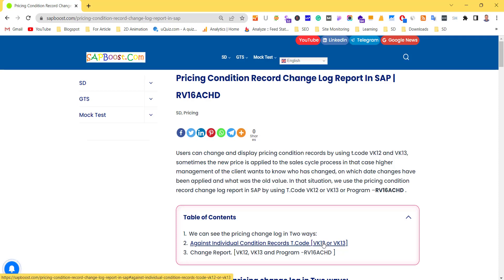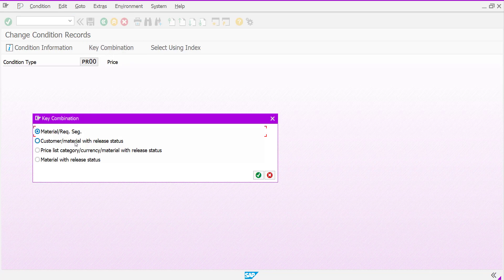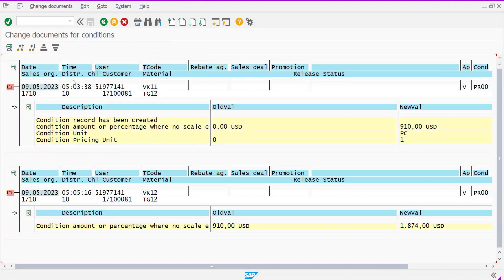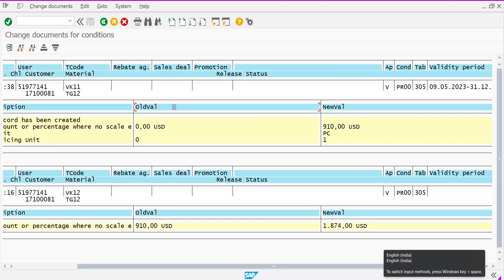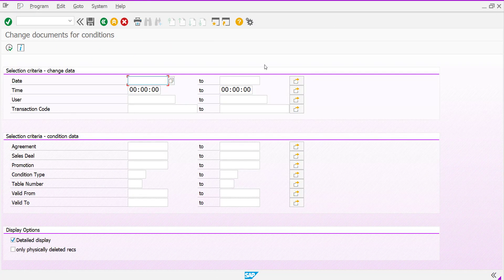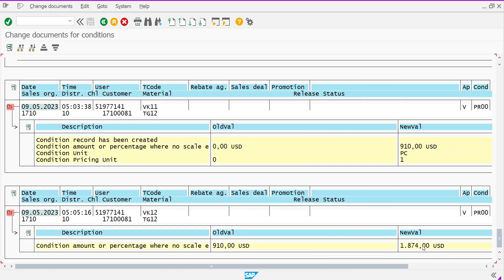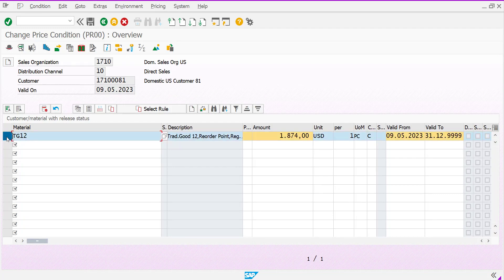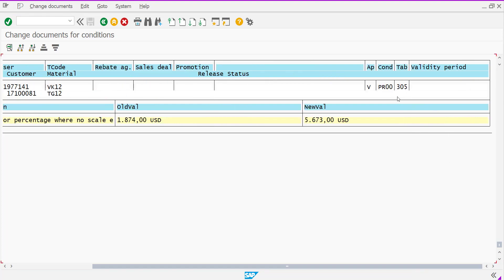Pricing Condition Record Change Log Report In Sap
Find our Other Article of SAPBoost.com

SAP SD PRICING
SAP SD PRICING CONDITION SUPPLEMENT
SAP SD CONDITION SUPPLEMENT
SAP SD SUPPLEMENT